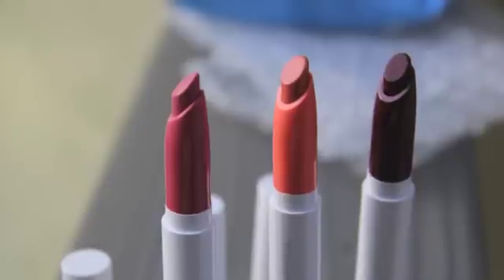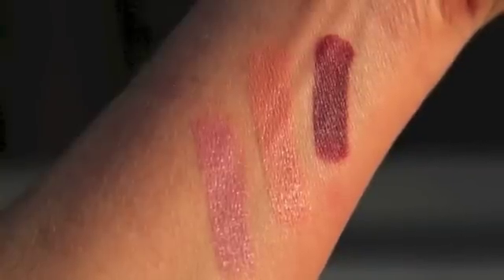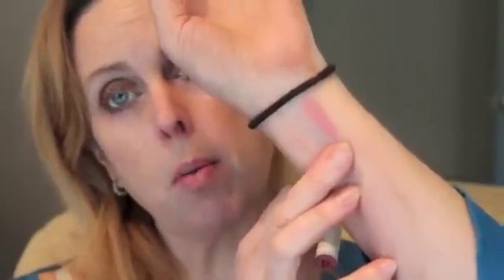Colourpop Lippie Stix in BFF, Bound and Dalia Review and Swatches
So pretty…and $5 a pop.  I do like the eyeshadows better…but these are great at the price point.